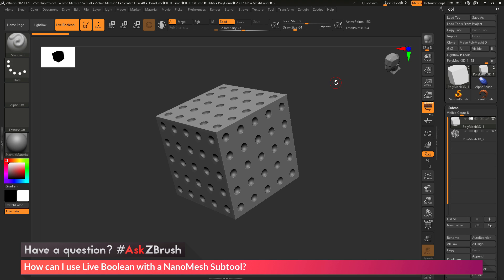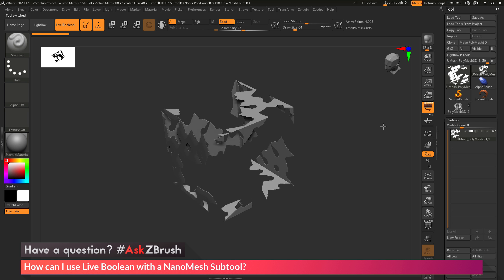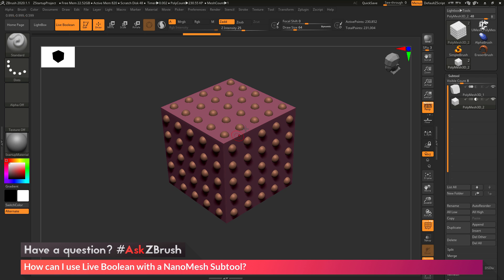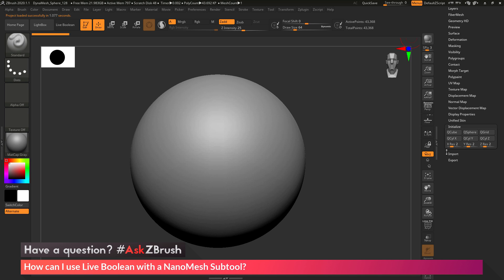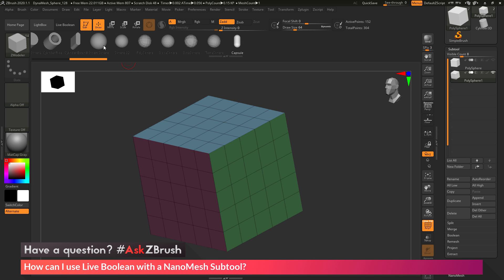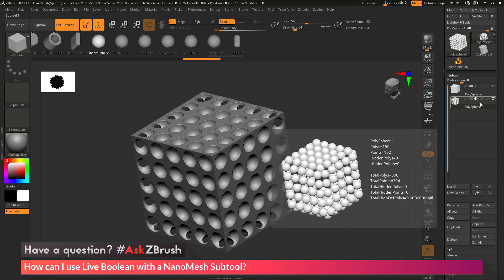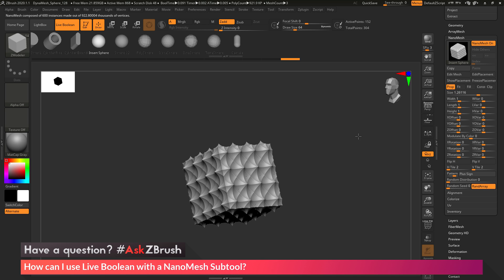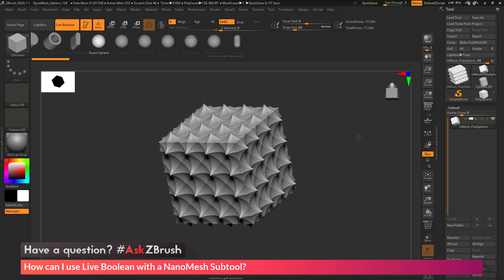AskZBrush: “How can I use Live Boolean with a NanoMesh Subtool?”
Video covers that when using a NanoMesh Subtool you must first convert the subtool to true geometry before using Make Boolean Mesh.  Video also goes through how to setup a scene to use Live Boolean with NanoMesh.